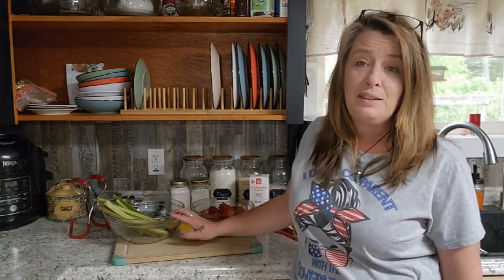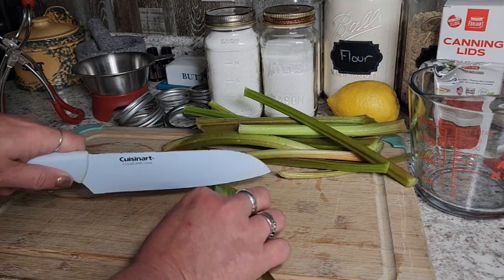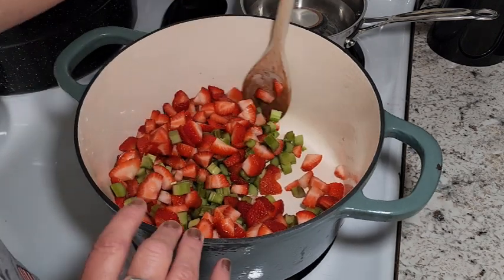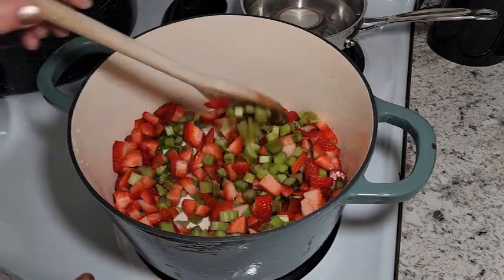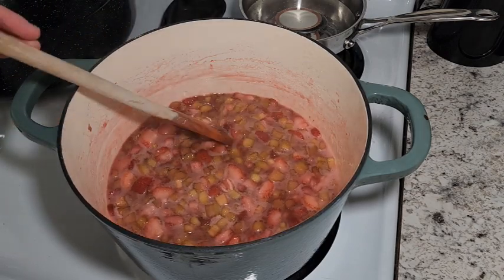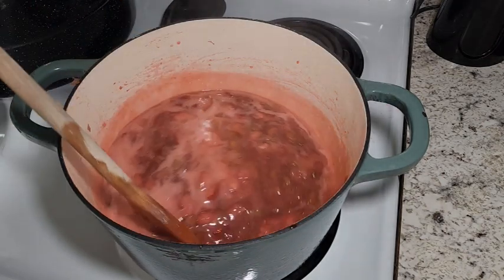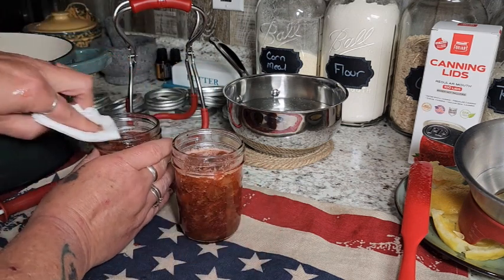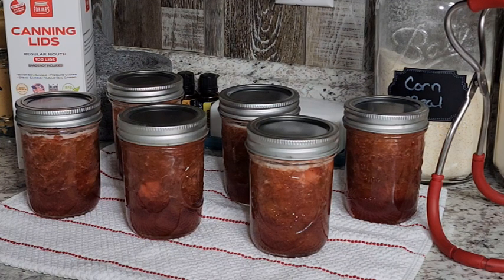Water Bath canning Strawberry Rhubarb Syrup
Mailing Address:
Homestead Corner